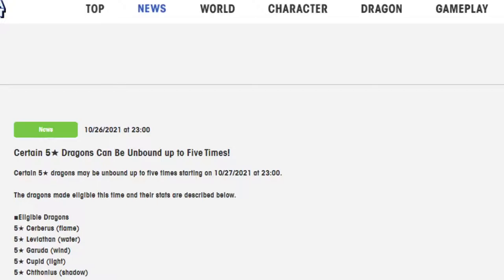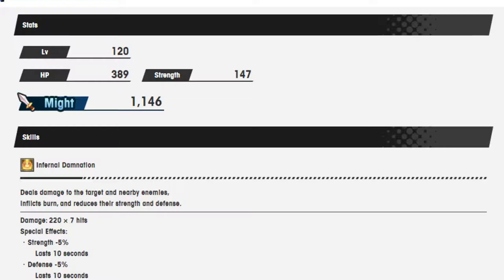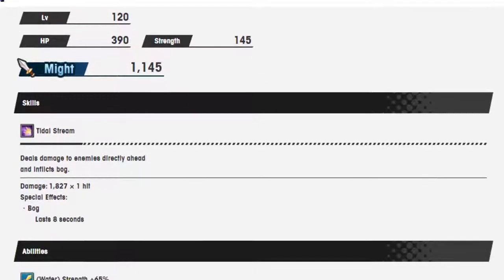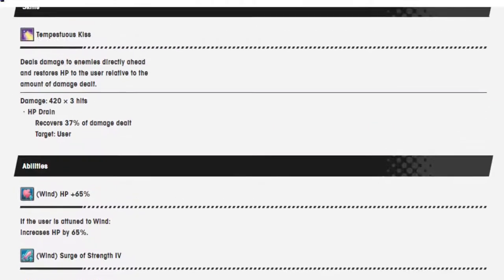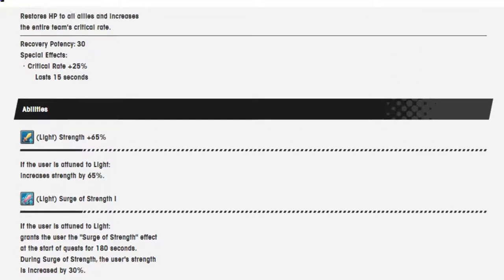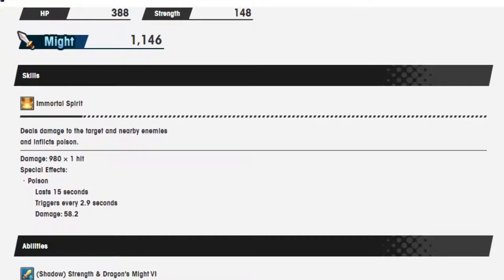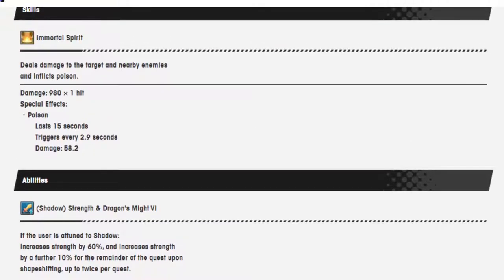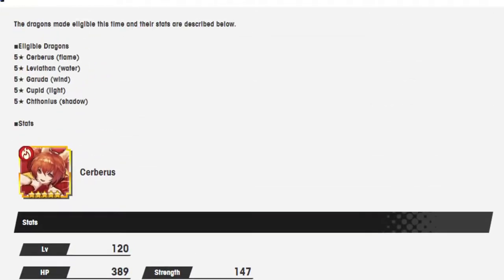Taking a look at the 2nd batch of 5* Dragon that can be unbound 5 times! Dragalia Lost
Long title explains all. Pls watch?